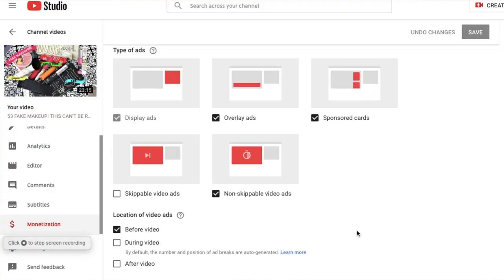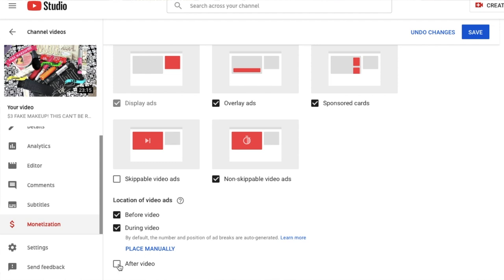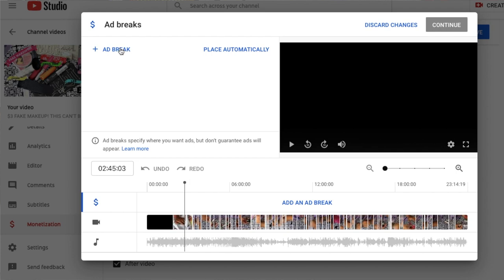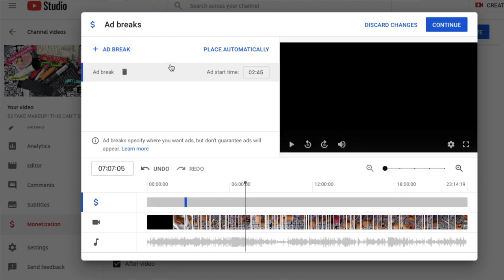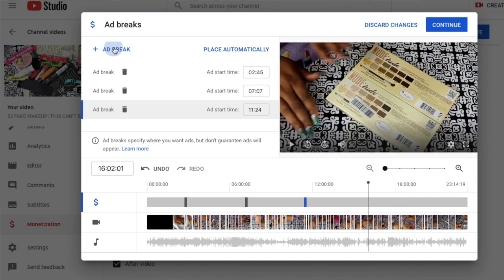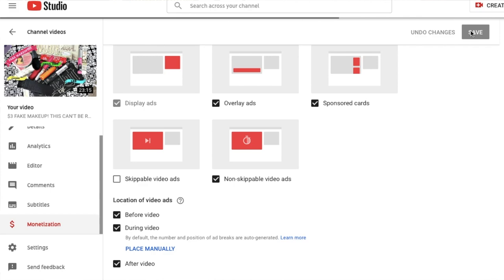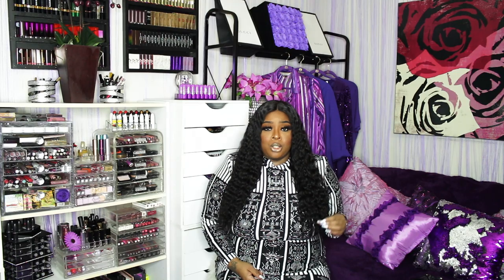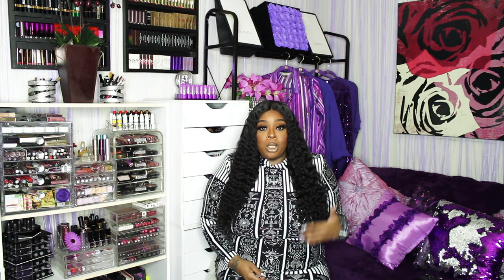TRIPLE YOUTUBE INCOME WITH ONE CLICK. $9,000 OFF OF ONE VIDEO???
Video Equipment***

Code: PLATINUMD

CODE: Platinum15